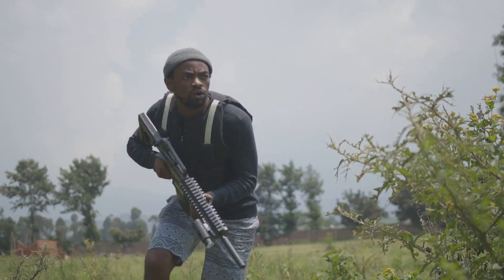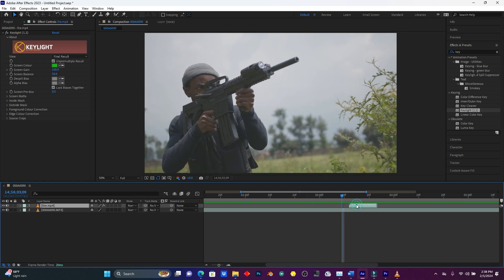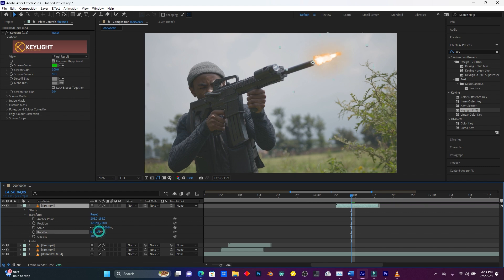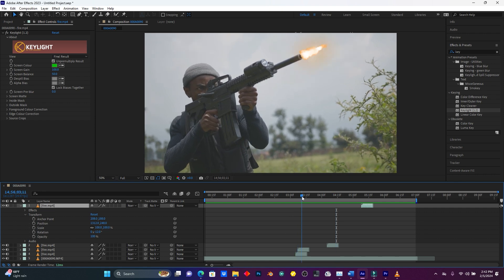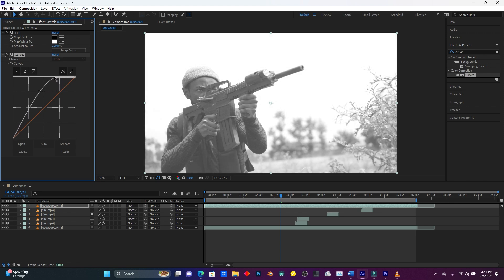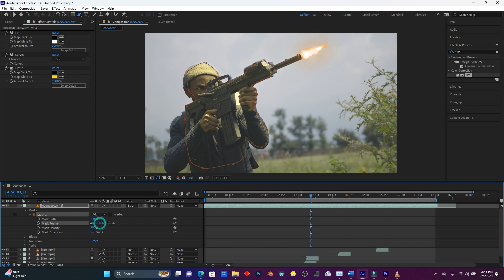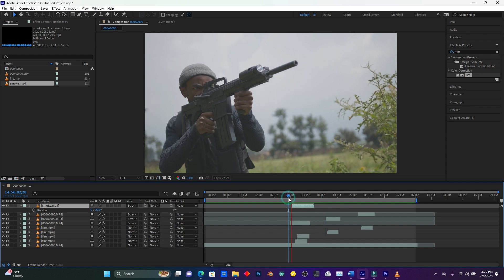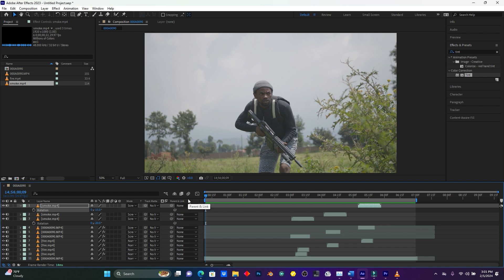HOW TO MAKE A REALISTIC GUNSHOT EFFECT IN After Effects Tutorial 2024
My Equipment
Transcript

My lighting